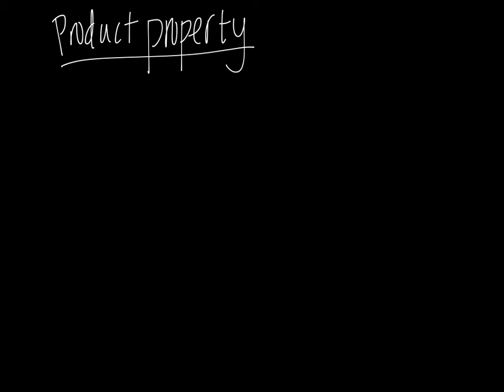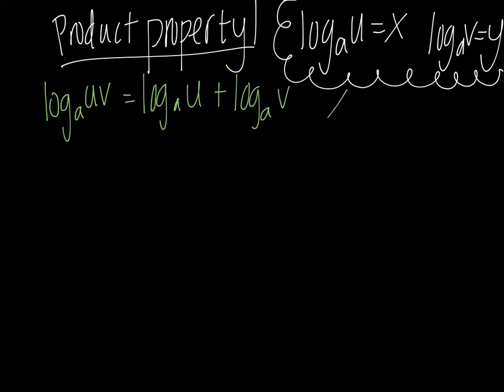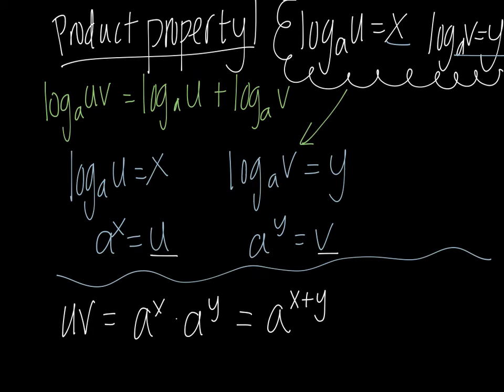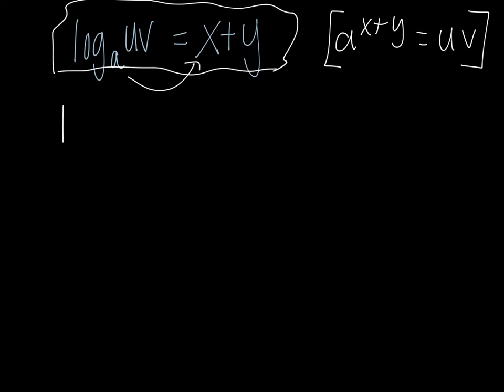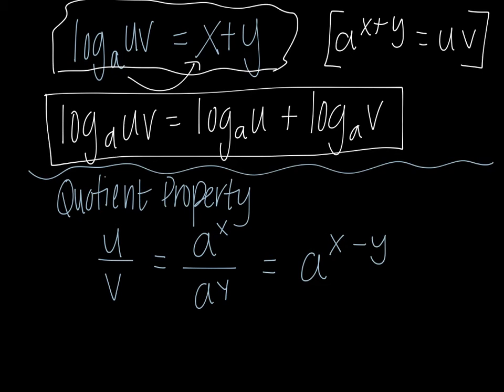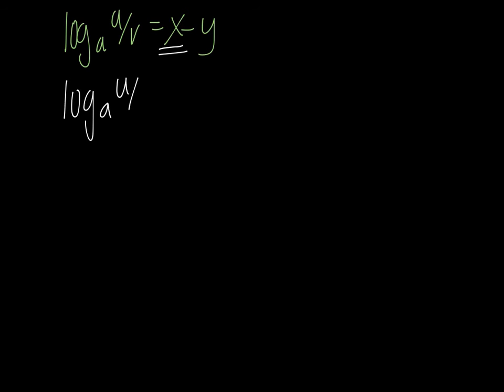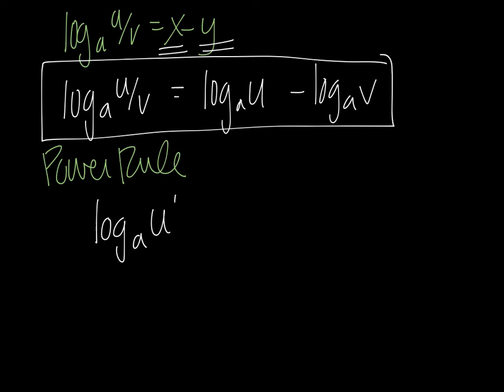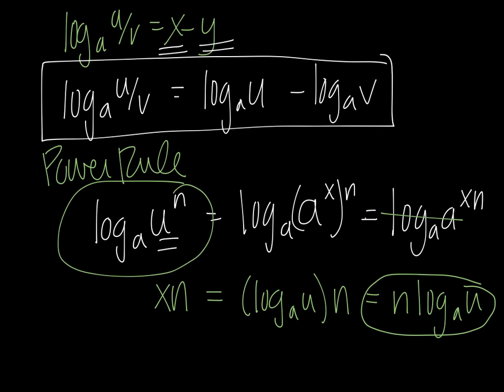Algebraic Proof of Log Properties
This video is an addendum to the last video I posted about Logarithm Properties.